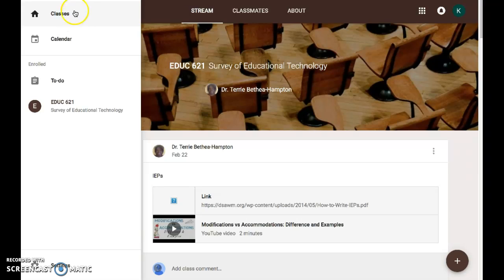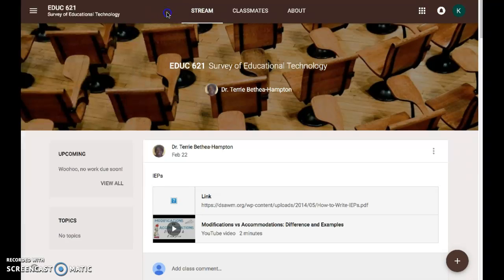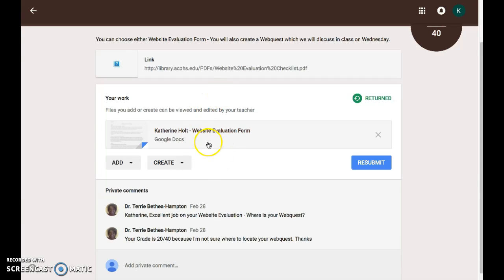Google Classroom Introduction